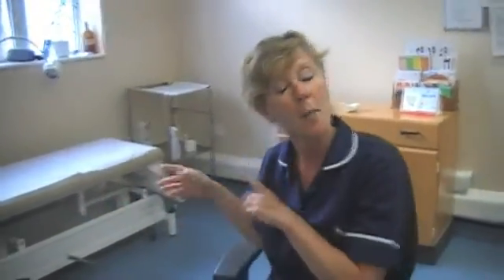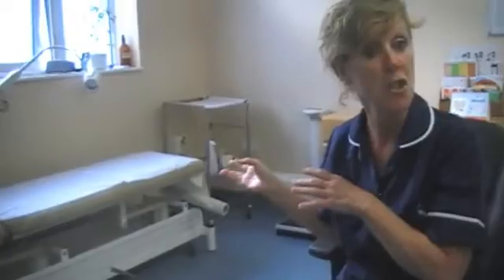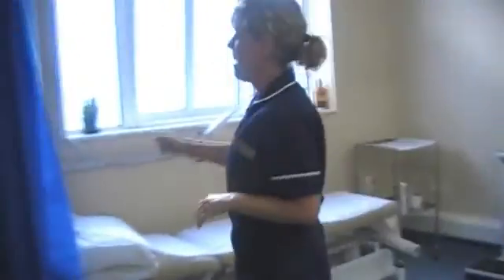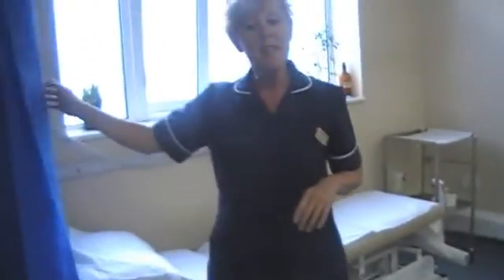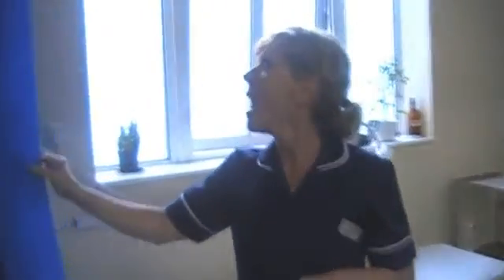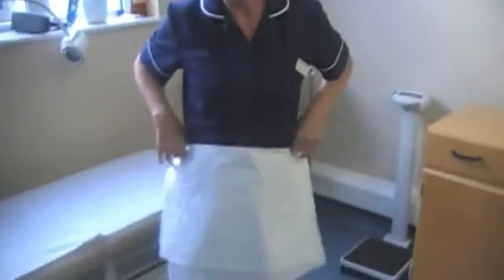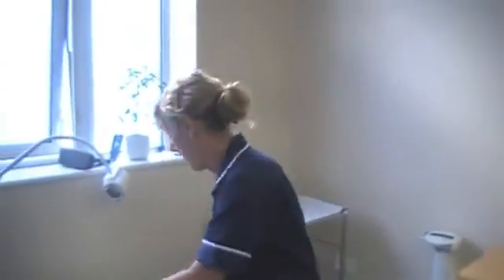Service Bites: Smear Test (Cervical Screening)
The Papanicolaou test is a screening test used in gynecology to detect premalignant and malignant processes in the ectocervix. Significant changes can be treated, thus preventing cervical cancer. The test was invented by and named after the prominent Greek doctor Georgios Papanikolaou. An anal Pap smear is an adaptation of the procedure to screen and detect anal cancers.Knowing about cervical smear test